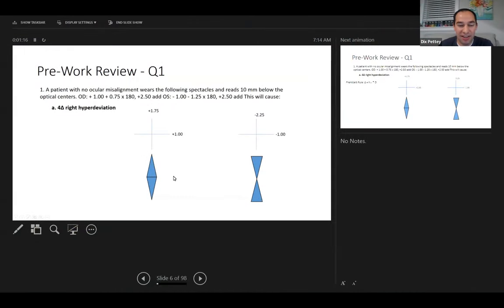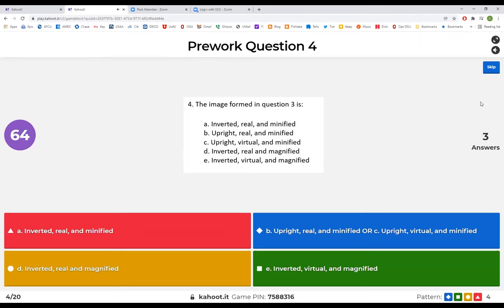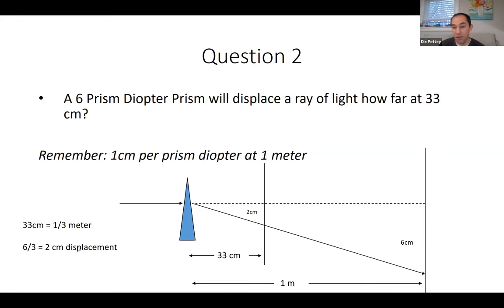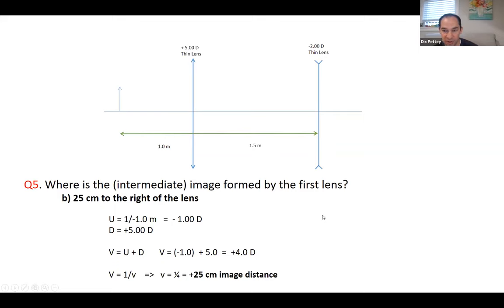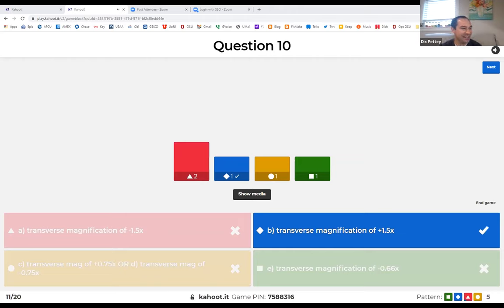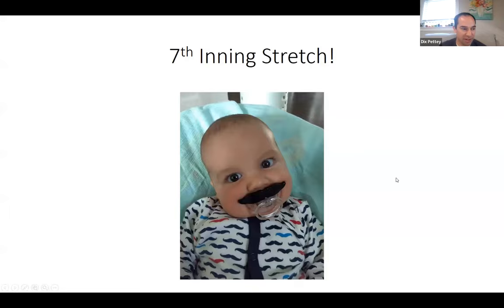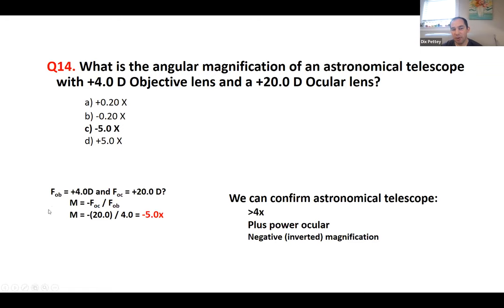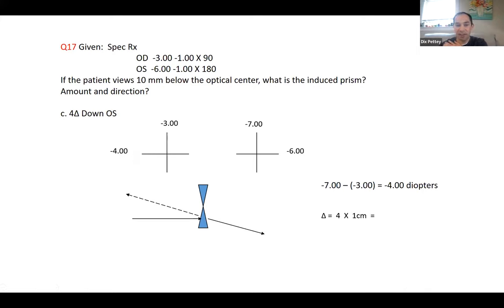Approach to Optics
Title: Approach to Optics
Author: Dix Pettey, OD
Date: 1/12/2021
Keywords/Main subjects: Prism optics, geometric optics, vergence equation, lenses, telescopes